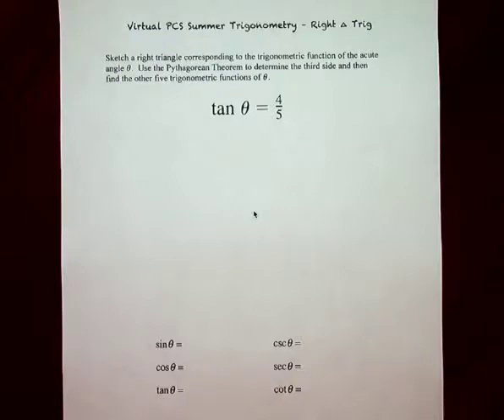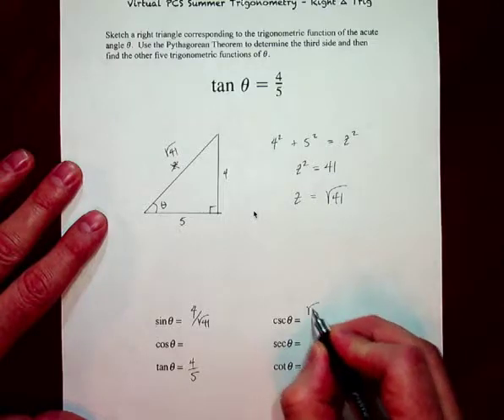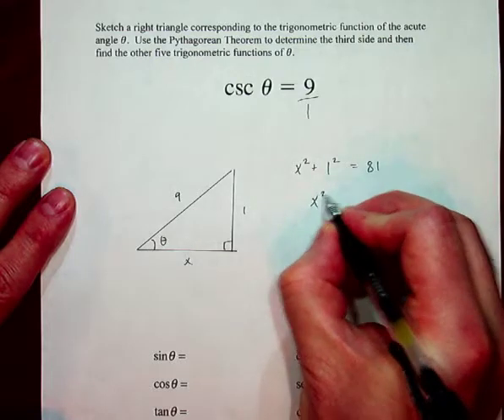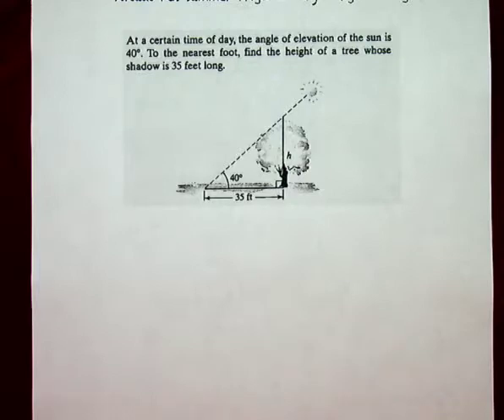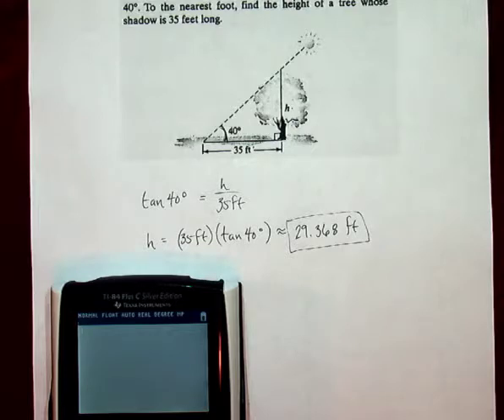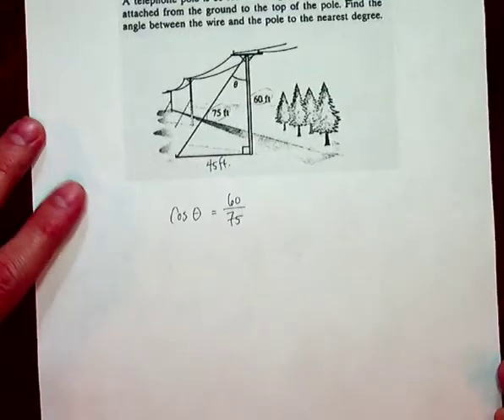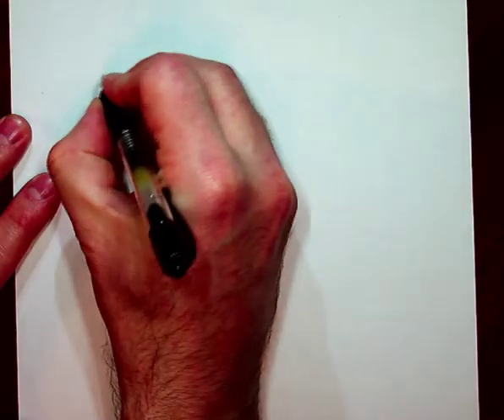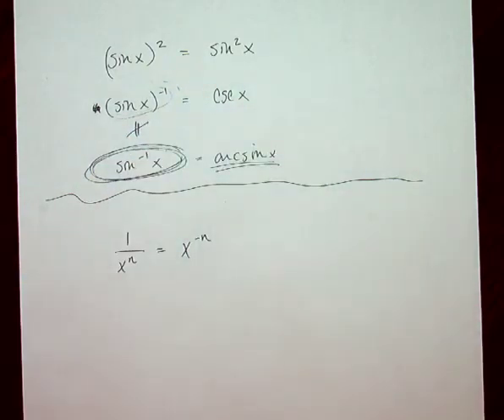Summer Trig - Right Triangle Trig - Video 3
Virtual PCS Calculus - Summer Trig - Right Triangle Trigonometry